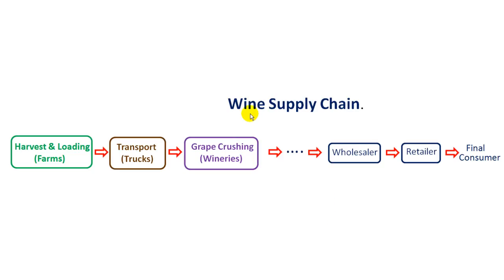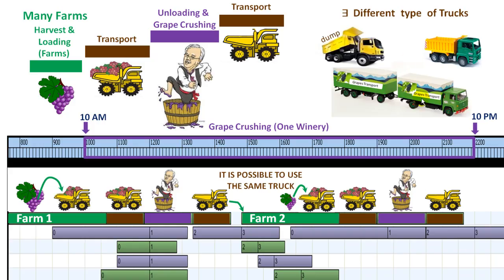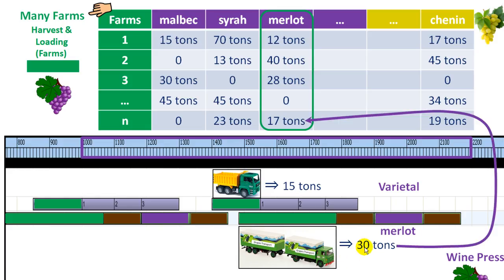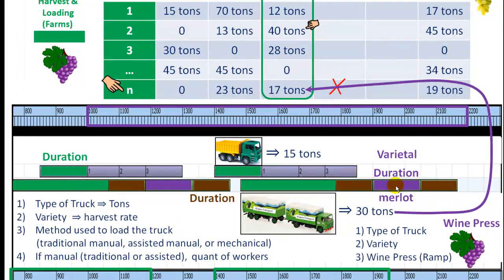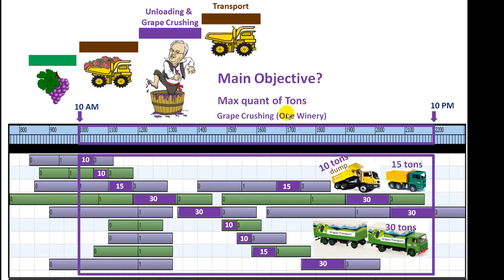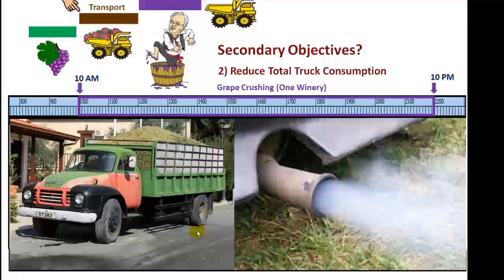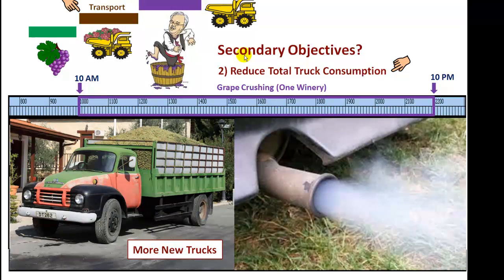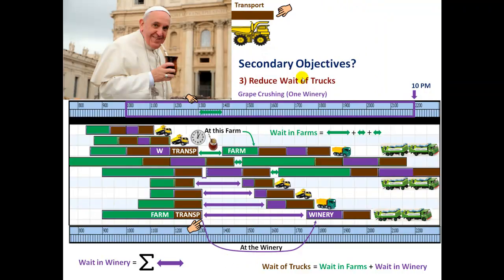Conferencia en California, Estados Unidos: Optimizing Wine Supply Chain Part 2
Optimizing the planning of harvest, transport and grape crushing
activities in the wine supply chain (Part 2)
Third International Workshop on Food Supply Chain (WFSC 2014) San Francisco. California